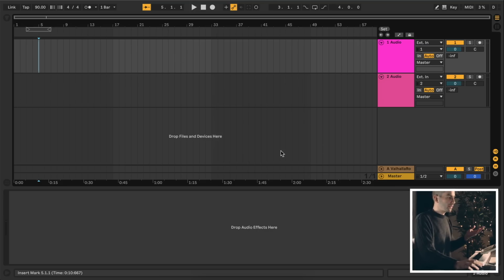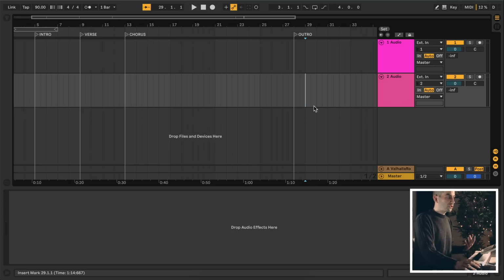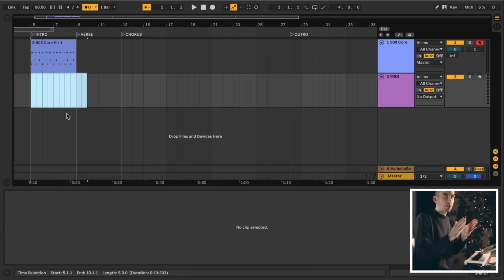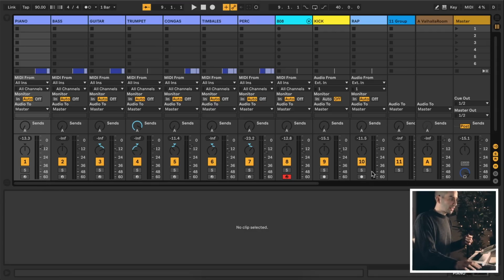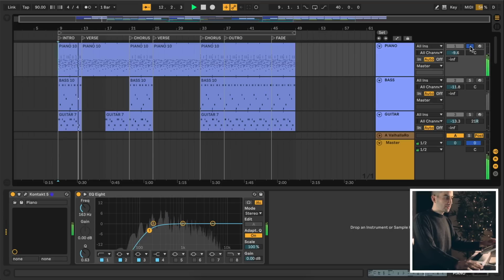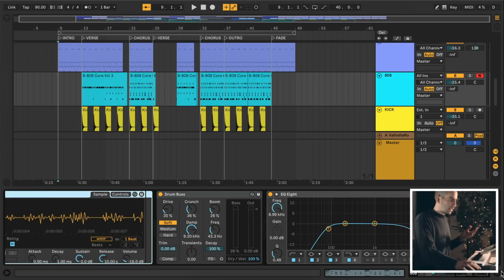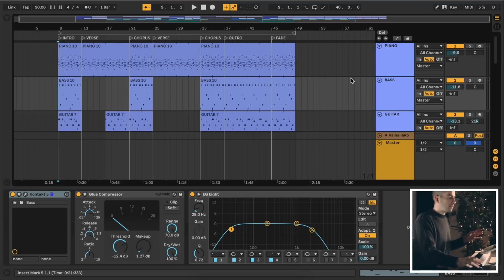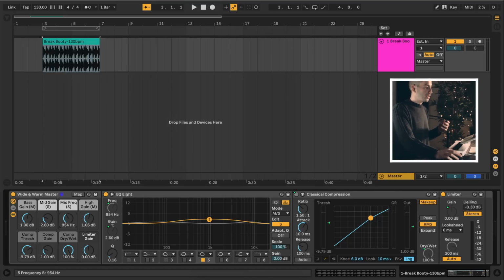How I record, mix and master my songs Ableton Live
I go over my process of recording, mixing and master my songs in Ableton Live. I'm by no means a mixing or mastering expert, but a few people asked me to share my process so I figured why not. This is just a minimal workflow optimized to be fast but not perfect, because I want to create music almost daily. As they say, done is better than perfect.